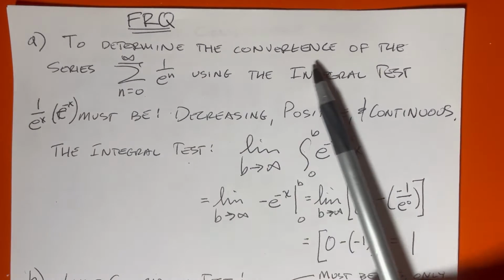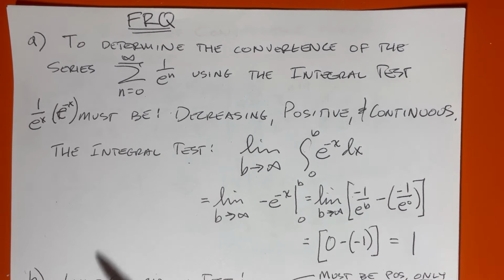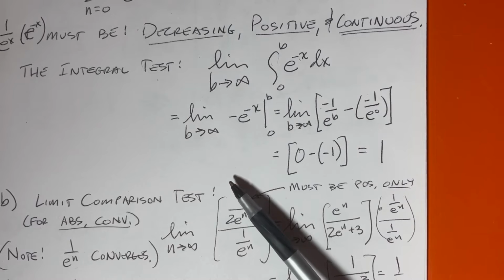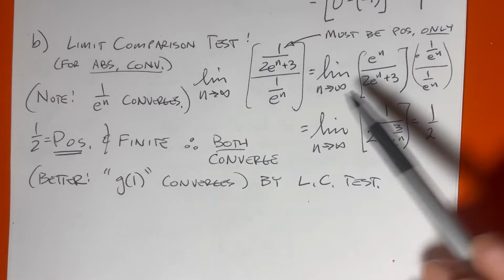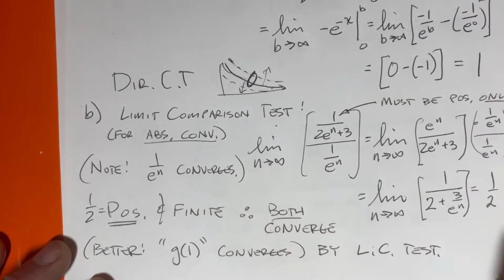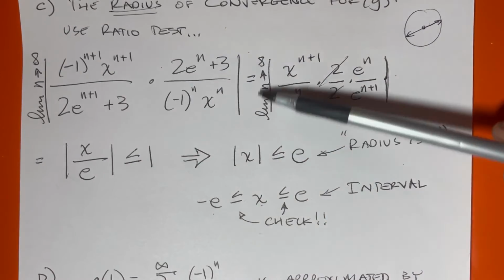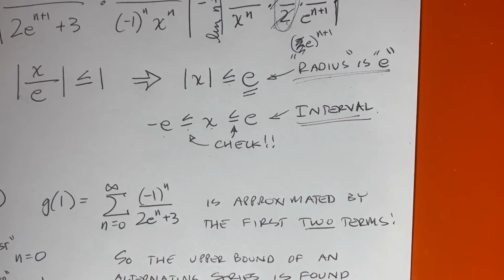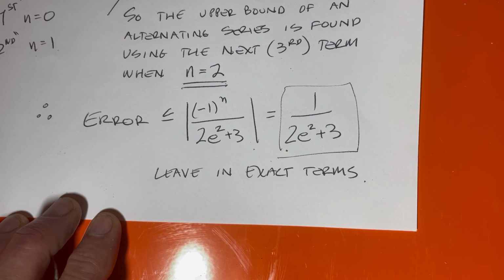Quest FRQ SeqSeries